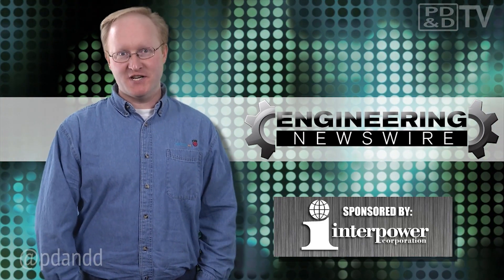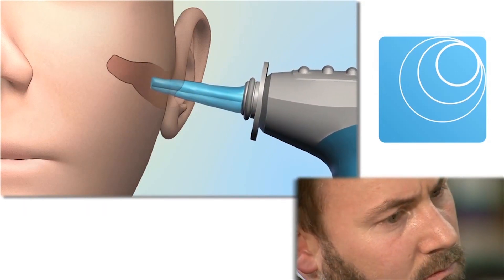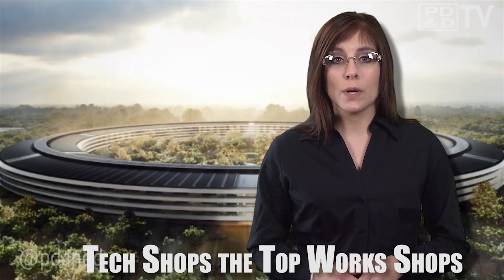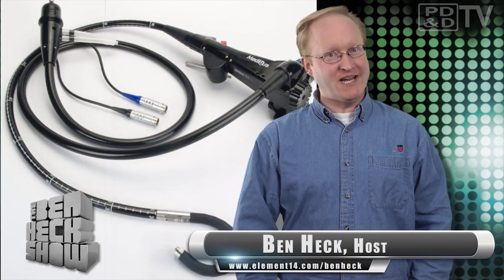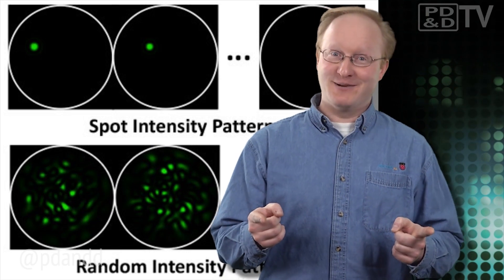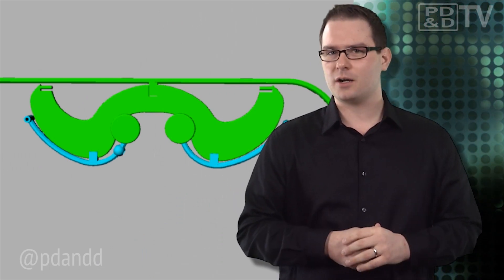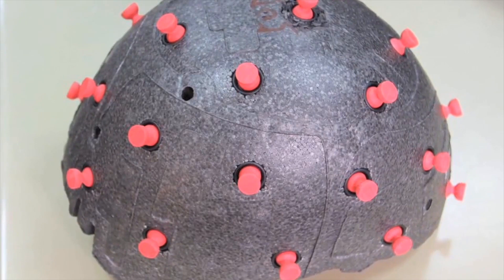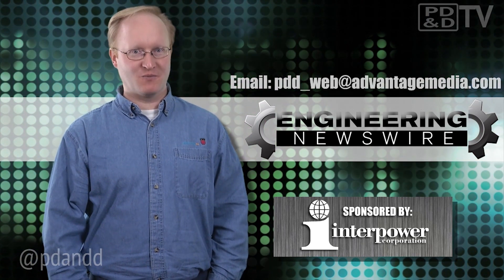Engineering Newswire 32: iWorm Straps to Your Back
Today on Engineering Newswire, brought to you by Interpower, the premier supplier of power system components for worldwide markets, we're building an internal suspension system for your brain, designing an endoscope as thin as a hair, and using a worm to go hands free. This week we welcome Ben Heck to the Engineering Newswire as we feature:

- Lantos Technologies has created a digital ear scanner that can create an accurate model of the ear canal. Using a tiny camera and thousands of pictures, this device allows for cheaper and better fit hearing aids.

- Silicon Valley Tech firms want their workers at work, so they're adding a few workplace perks to recruit and retain top talent, and to help spark innovation and creativity.

- A team of engineers at Stanford have built an endoscope no thicker than a human hair, which as you may know is the standard unit of measurement for all small things.

- The iWorm is the brain child of Jeffrey Gu who recently turned to crowdsourcing site Kickstarter to secure funding. This new utensil is a harness that holds a tablet PC or eReader in front of you at the best distance and angle for your eyes.

- The ATR-1 helmet from 6D uses a series of elastomer shock absorbers to handle small hits, while still providing adequate protection against the big ones.